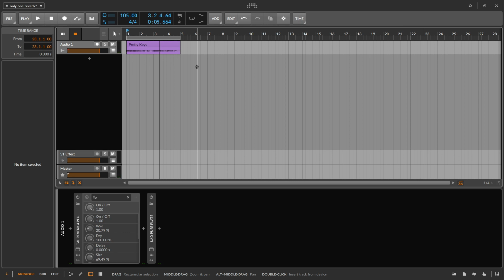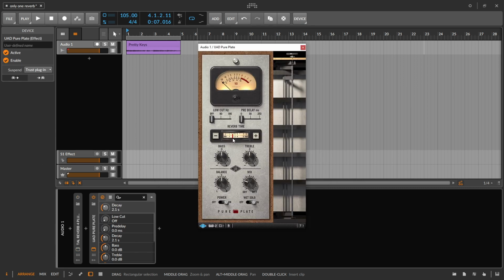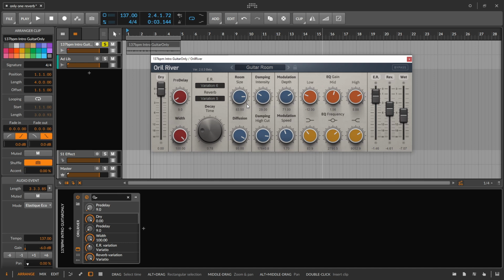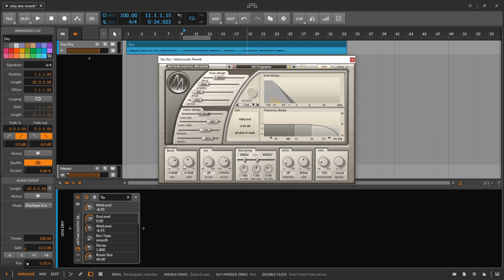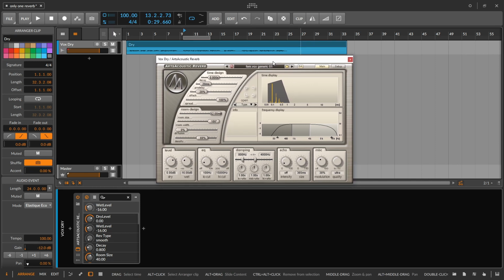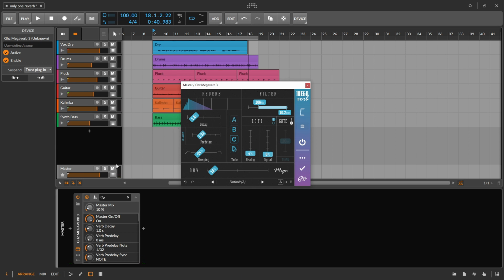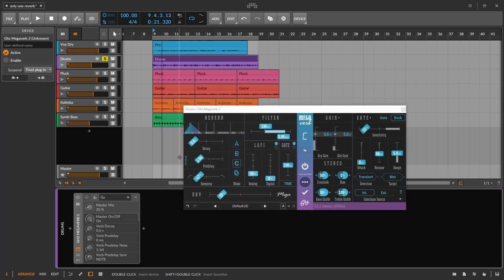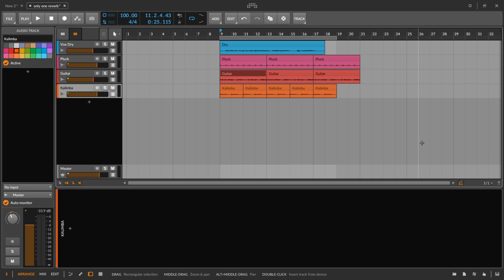You Can Only Have One Reverb Plugin: What Would You Choose?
Of all the videos in this series my suspicion is that Reverb, along with synthesizer, will illicit the widest array of responses and plugins. Depending on the style of music you make and what sorts of reverbs you like the sound of you could go in so many directions. I don't really use convolution reverbs but some people swear by them.

In general with music production plugins I love simplicity and speed and for those reasons I would select the Goodhertz Megaverb 3. This is the reverb I pull to the most in my actual productions and probably 8 times out 10 it does the job for me. What I personally like is that you have 4 modes you select between and then some additional mixing parameters (like gating, ducking, distortion, multiband width) all easily accessible inside the plugin. But like with all these videos we'll look at a few other reverbs and discuss how I use them in practical applications.

Plugins Featured
Tal Reverb 4
UAD Pure Plate
Oril River Reverb
ArtsAcoustic Reverb
Goodhertz Megaverb